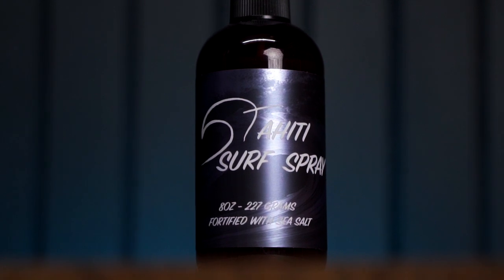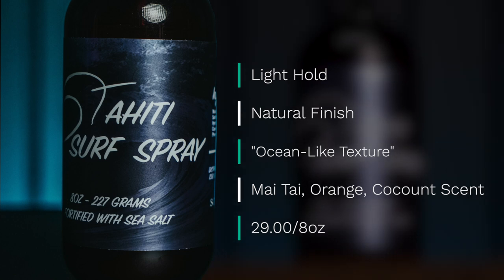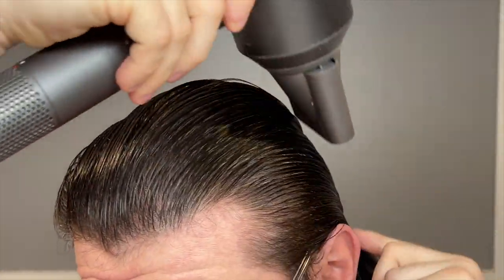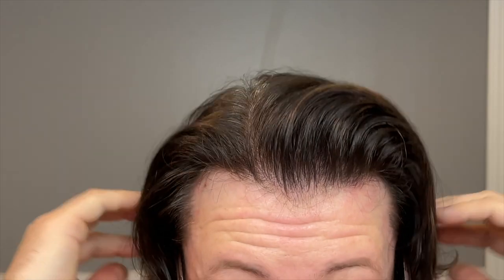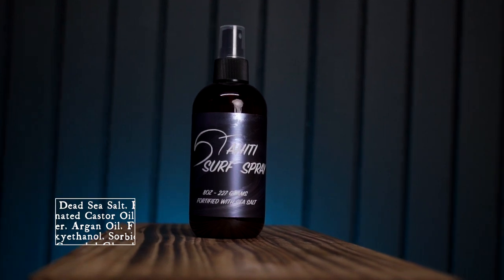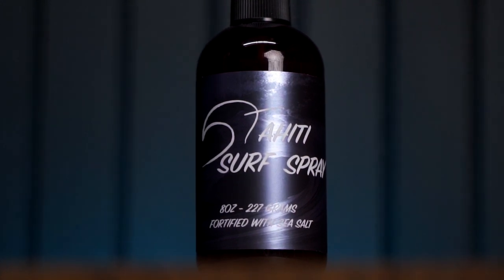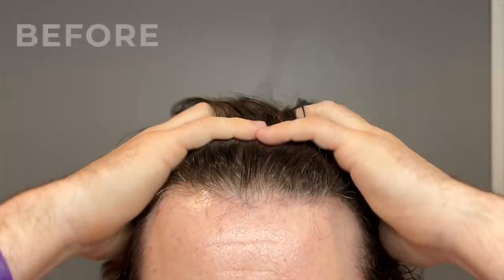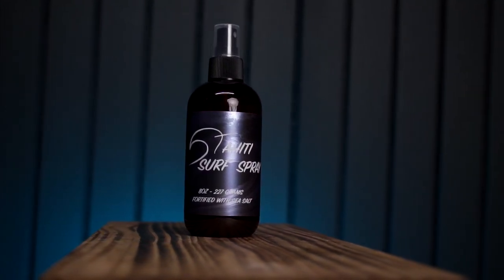Scott Riffe Hair Tahiti Surf Spray l Salon Style Results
CODE MMTV